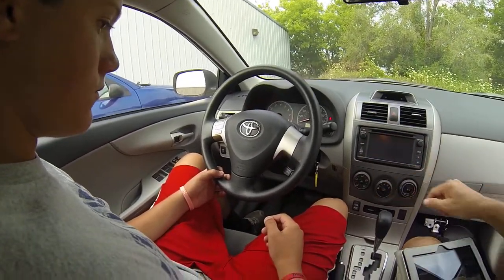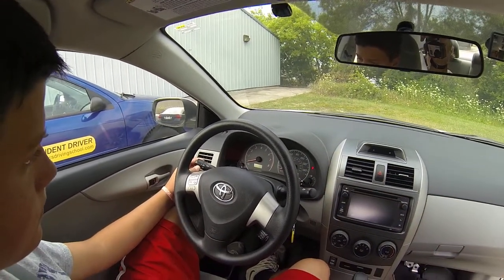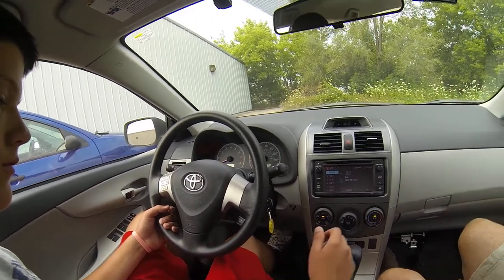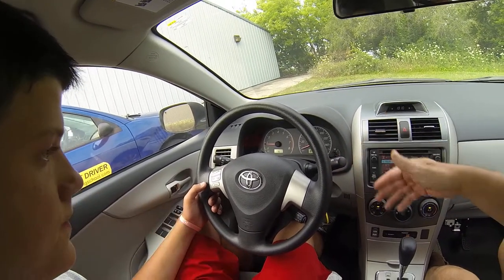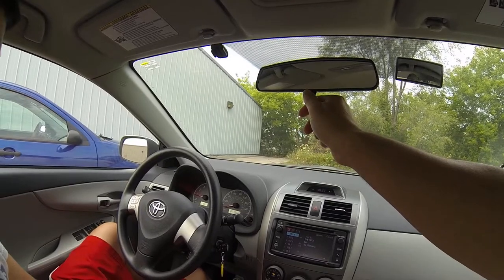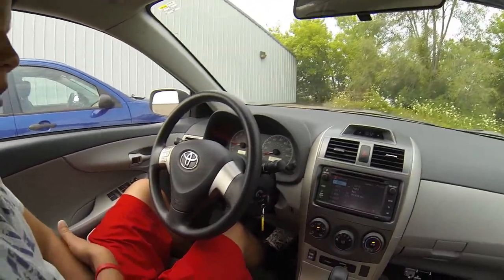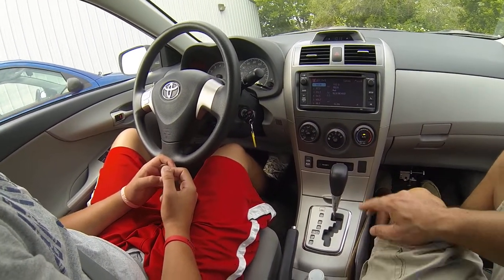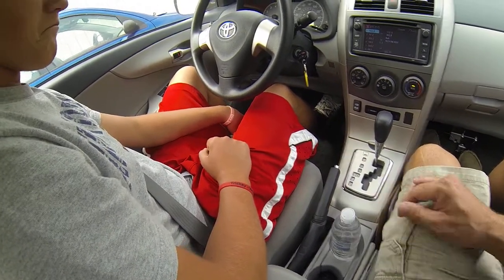Instruments, Controls and Devices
This is a student's 1 Behind the Wheel lesson. We start with a review of the various Instruments, Controls and Devices.